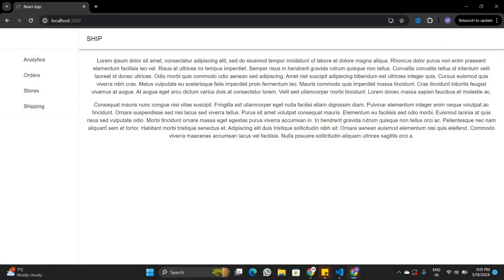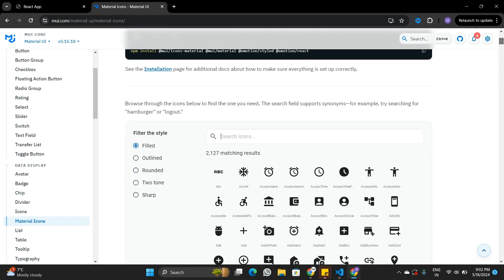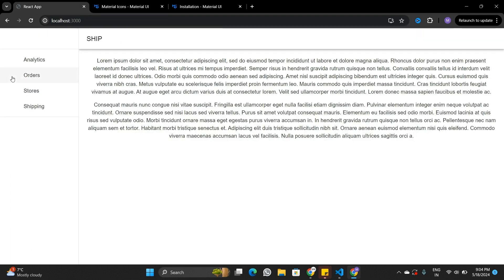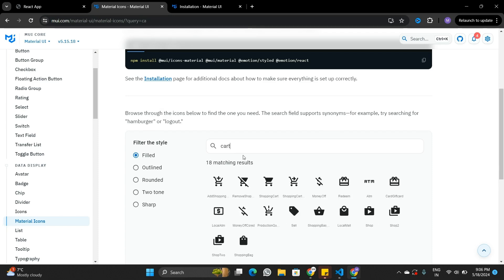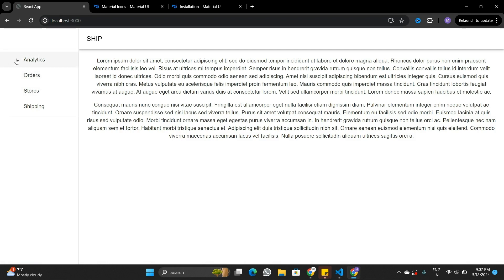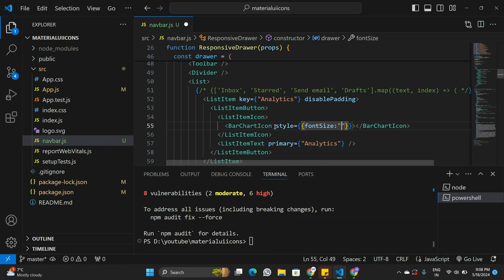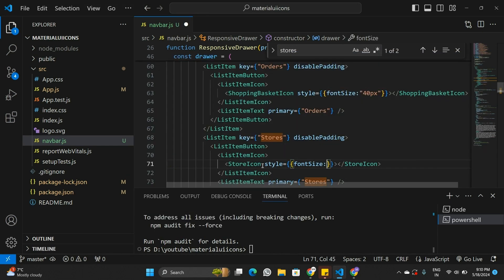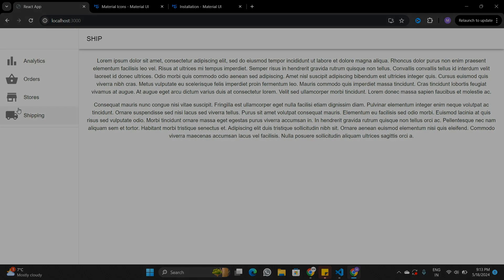How to use Material UI Icons in React Js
In this video. I will be using Material UI Icons to improve the design on the Frontend in React Js.